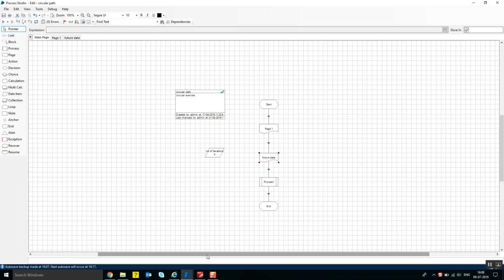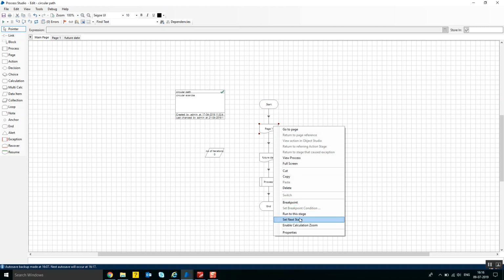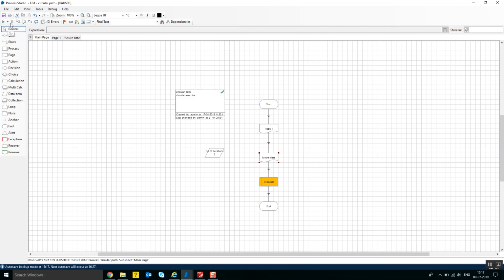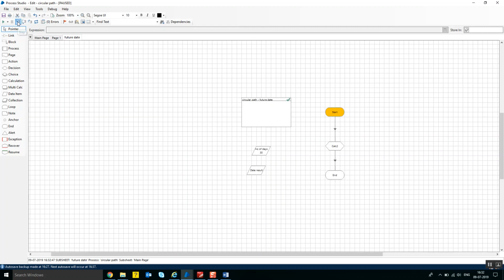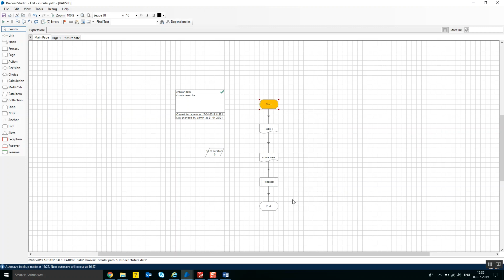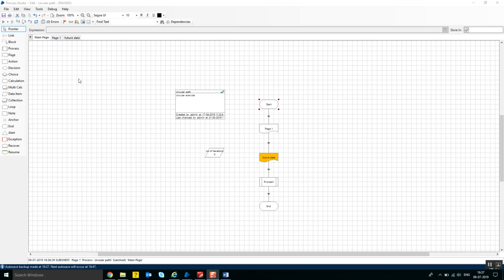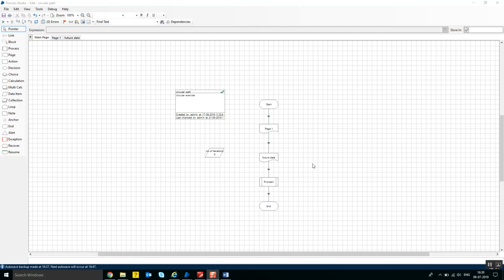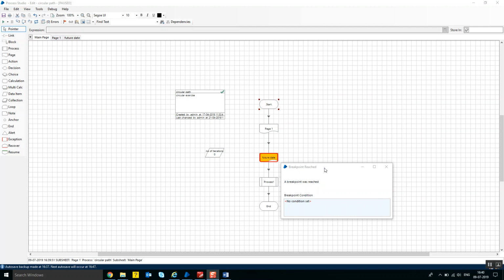blueprism learning part 8 debugging steps